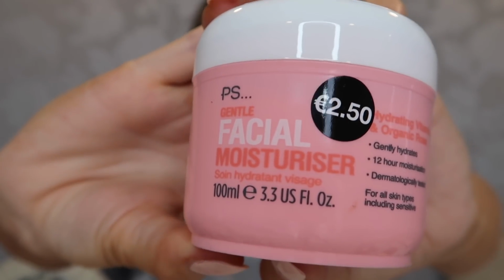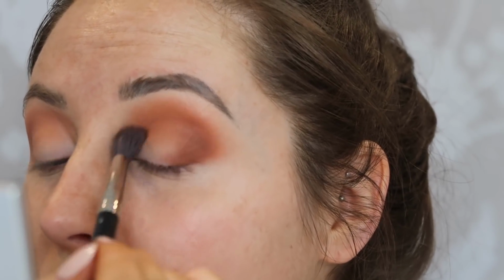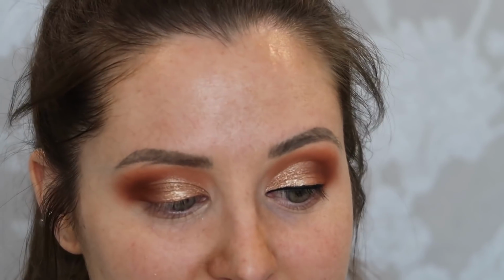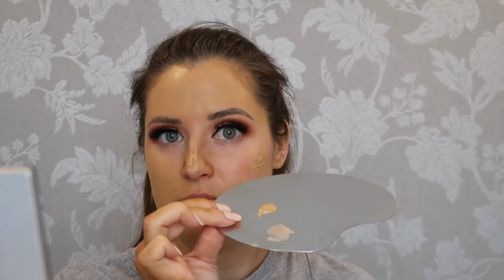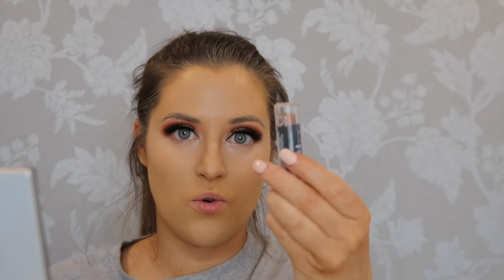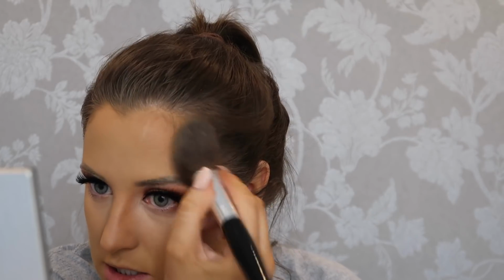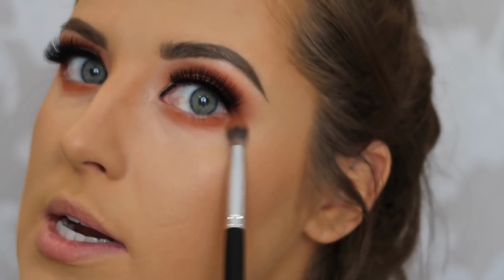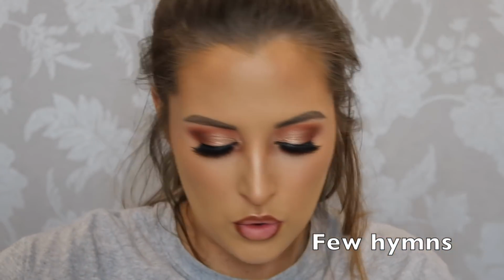TESTING NEW PRIMARK MAKEUP! FULL FACE OF FIRST IMPRESSIONS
Hellooo! I did my full face using just primark/penneys makeup! First time using the PS range from primark and I am SHOOK! Cannot get over how good the makeup was!! First impressions video!

PRODUCTS USED: